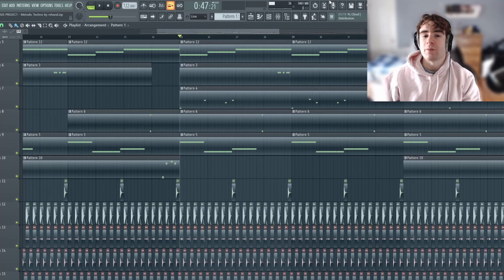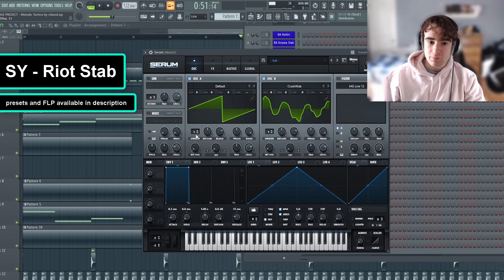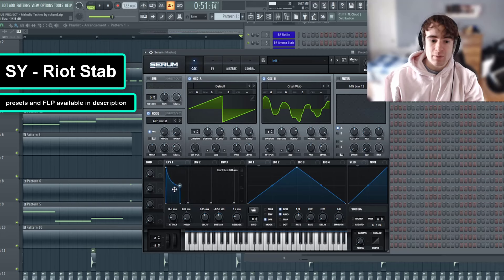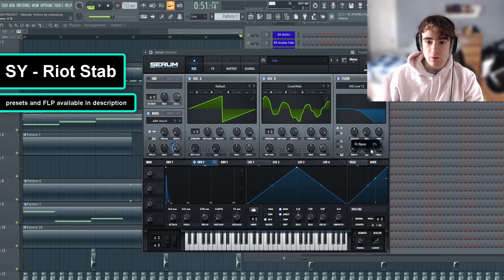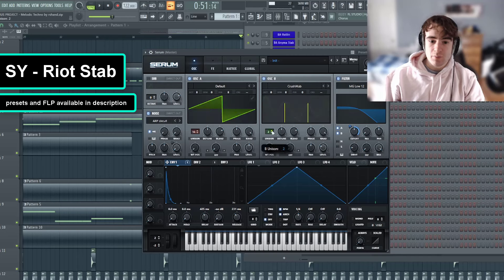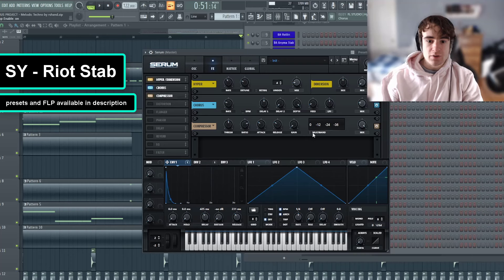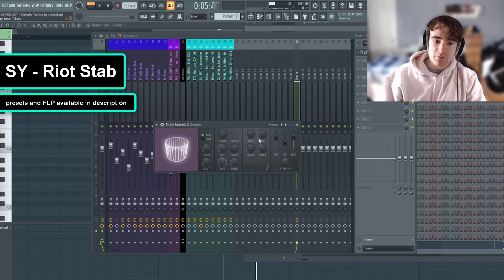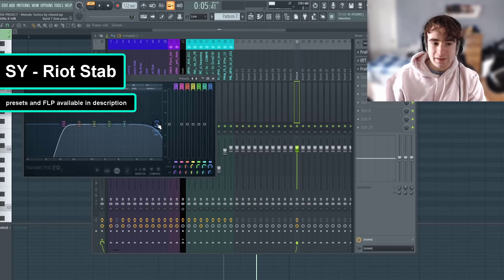How to Make the Signature Kream Synth (Serum Tutorial)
How to Make Melodic Techno Stabs like Anyma (Serum Tutorial)